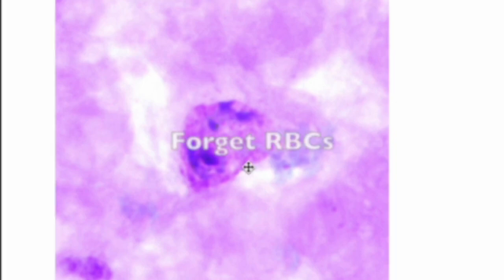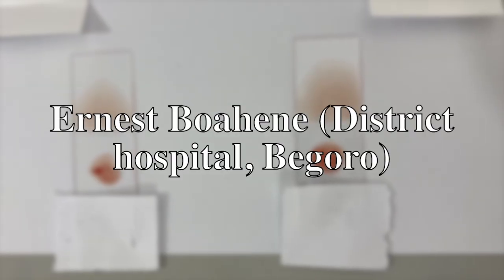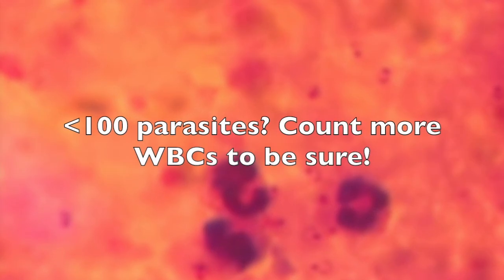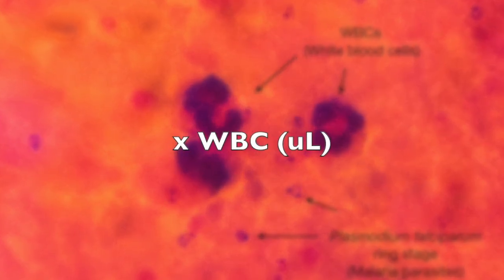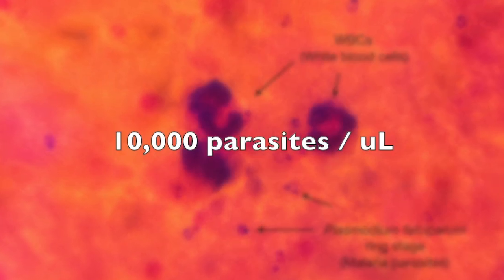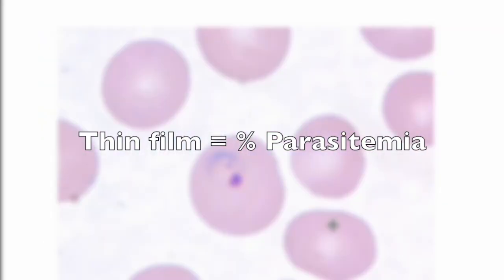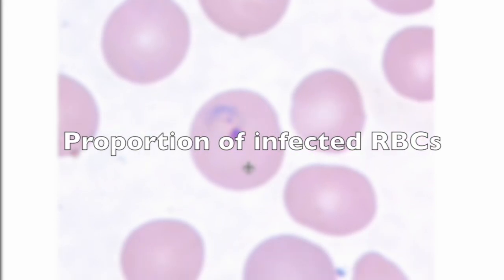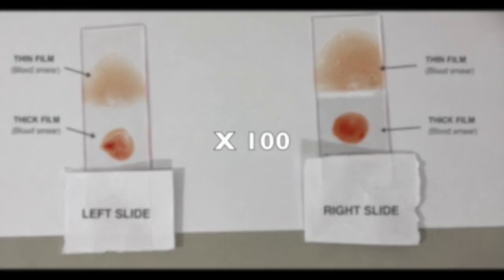🧮 How to CALCULATE MALARIA PARASITEMIA Thick & Thin Smear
Learn how to calculate parasitemia in Plasmodium-infected blood smears using both the thick smear and thin smear counting methods. In this five-minute walkthrough, we cover how to count parasites against white blood cells on a thick smear, how to calculate percentage parasitemia against infected red blood cells on a thin smear, and when to use each method in the lab or clinic.

Whether you're a student, lab technician, or researcher working with malaria diagnostics, this video breaks down the formulas and field-counting logic step by step.

📌 Topics covered:

Thick smear parasite counting against WBCs
Standard WBC count assumptions (8,000/µL) and the conversion formula
Thin smear percentage parasitemia calculation
When to use thick vs thin smear counts
Common pitfalls in parasite density estimation

- Diagnosing Malaria via Microscopy : A Comprehensive Guide (on the Adwoa Biotech Blog)